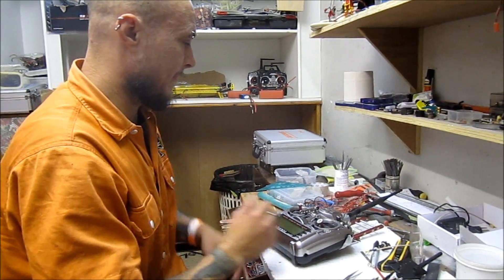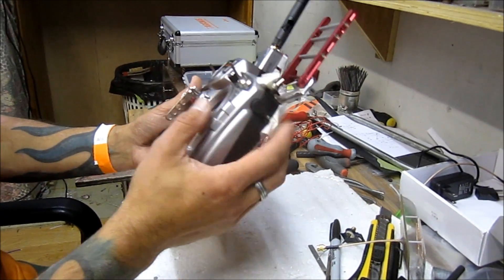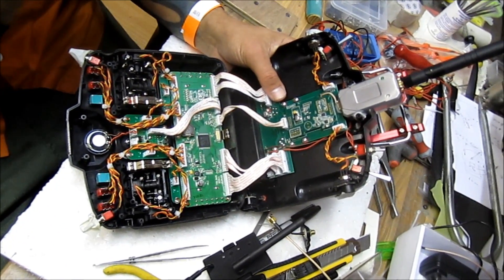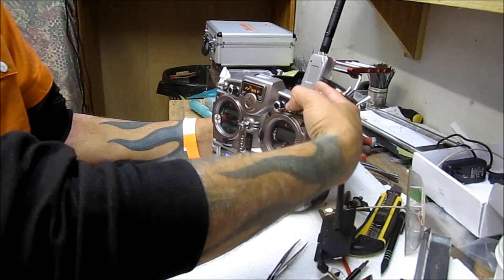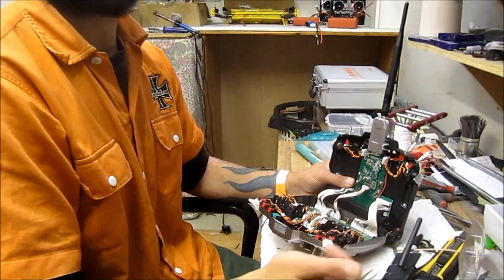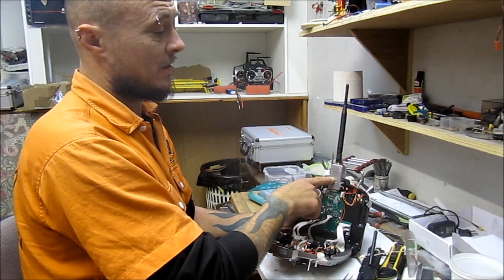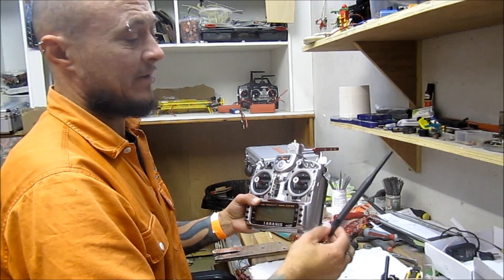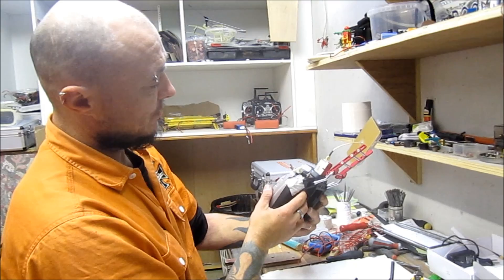Taranis X9D mods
EDIT: I'd suggest to discard the idea of signal booster. It gave me more trouble that positive gained... It works on 12v and LiFe battery is not enough, 3s Lipo battery as well- good enough while it is at 12v or above and below that starts giving trouble to the signal. It is so because if the booster is not powered it cuts the signal completely. And there's that over 2W power- I couldn't set my quad or wing on the ground unless I'm at least 3-4m away from them coz of antennas were too close and my aircraft was going into failsafe. Stock Taranis is good for 1-2km safe flights (people done way more than that), and if that's not enough, then I'd suggest to look into UHF systems instead of boosting 2.4ghz radio signal.
Few little things still had to be done, because nothing is good enough for me out of the box, not even a perfect radio :P
Edit: here's a link of 5db antenna and a link of the battery I use The battery fits just just about, 1mm wider or thicker and it won't fit. Lengthwise OK, still left 10-15mm of space for wires to fold in. For this battery I had to make a plug from 2s battery's balancer plug with the wires sticking out 90deg up.
Edit: I took out the booster shortly after as it was giving more trouble than goodness.